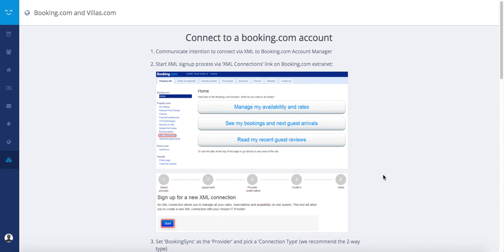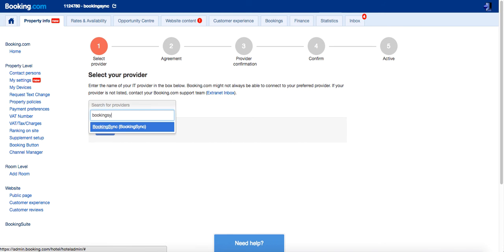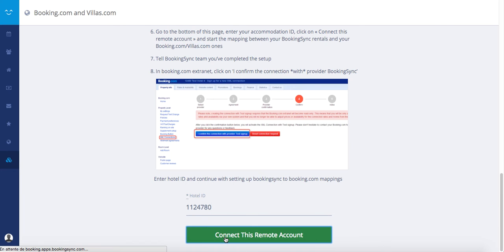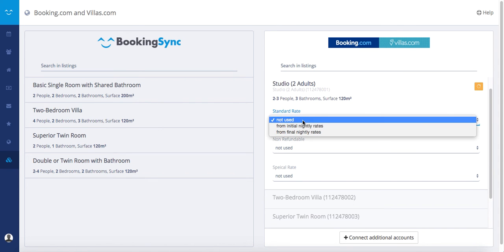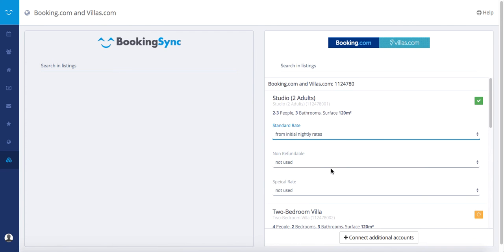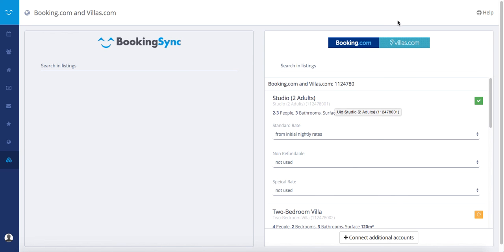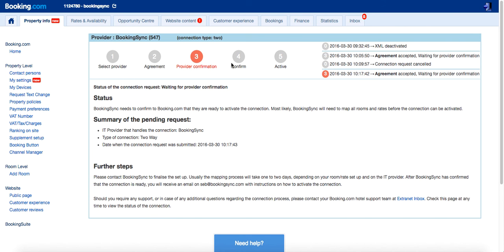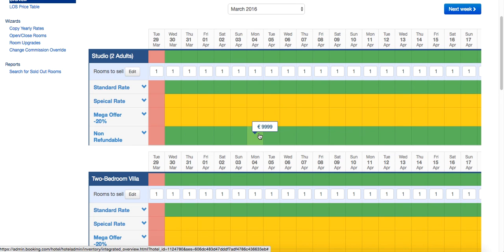How to connect to Booking-com / Villas-com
You advertise on Booking-com or Villas-com? Watch this video to learn how to benefit from a 2-way and real-time sync of your calendars and rates with your BookingSync account.